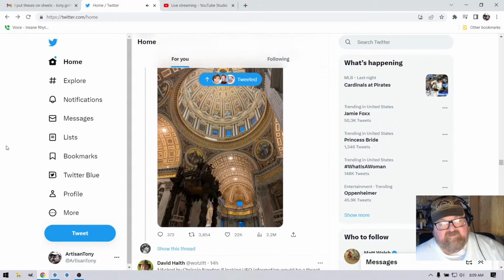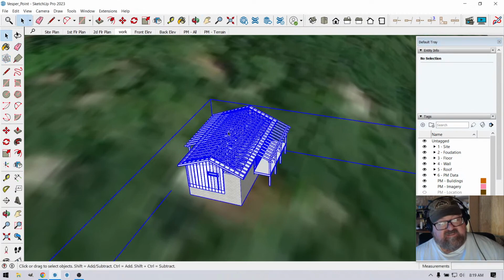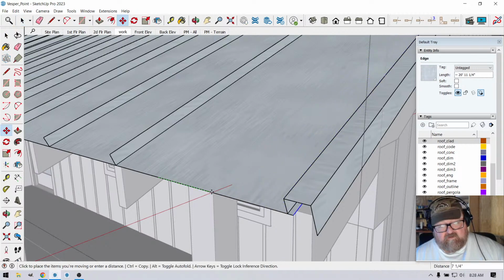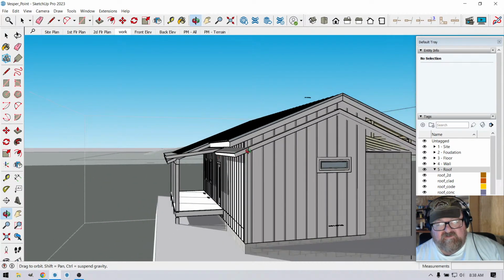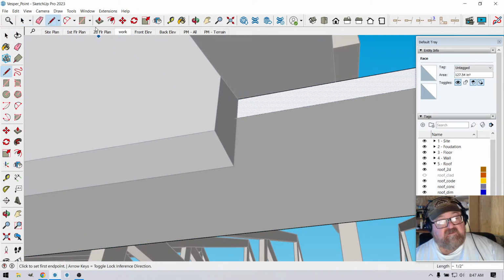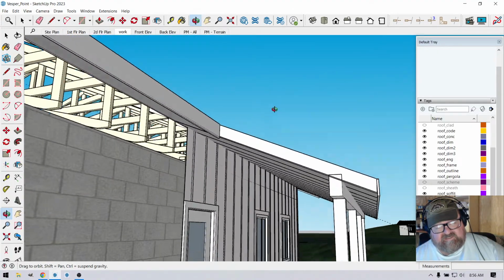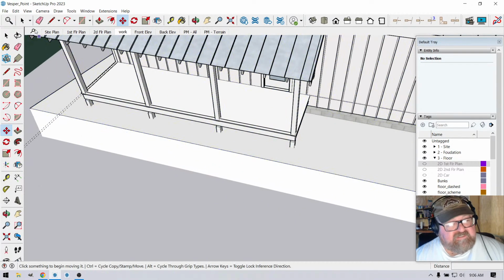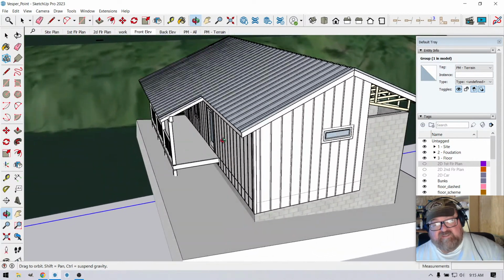The State of Humanity While Drawing Church Camp Cabins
The internet has brought both good and mostly bad :) to humanity.  I find it healthy to take breaks from instant communications when most of it is not based on reality.   So I work and talk at the same time. :)

The cabins I am designing will be built in a local church summer camp and hopefully I get to build them too :)

Thanks son!